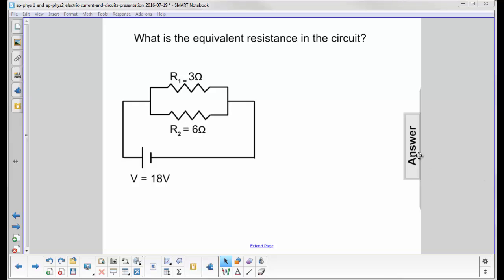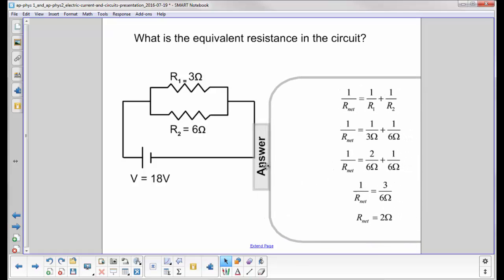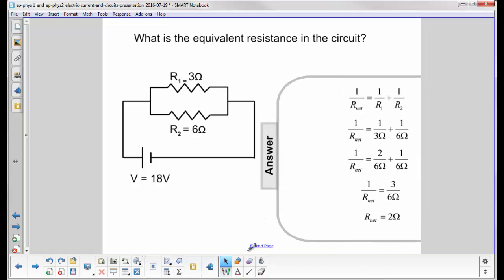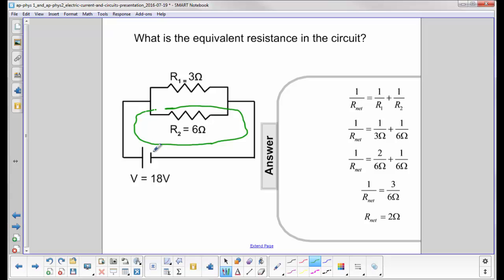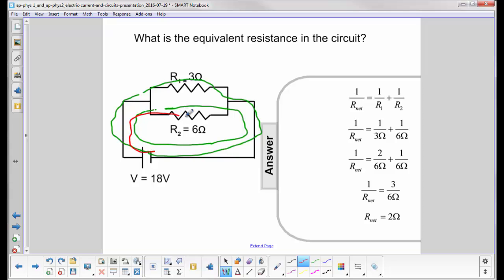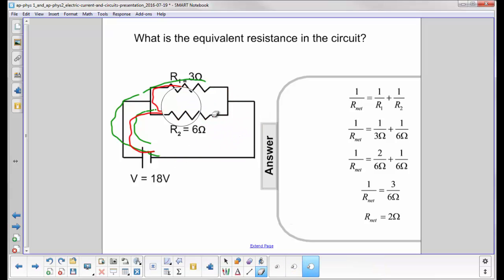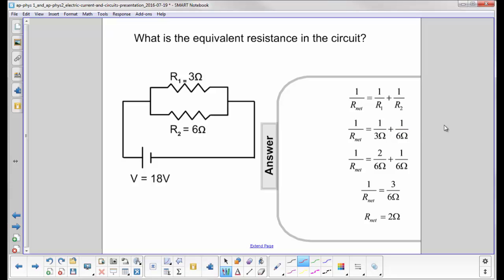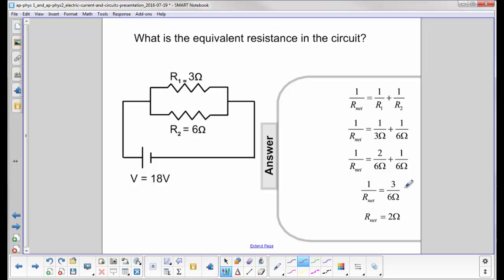AP1, AP2 Current Question 22